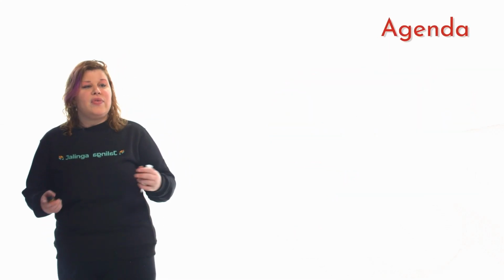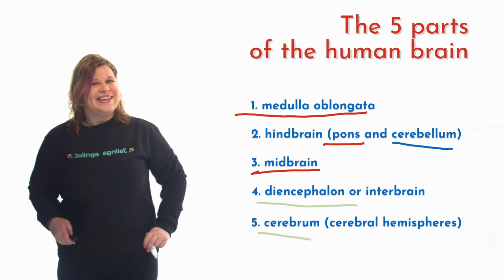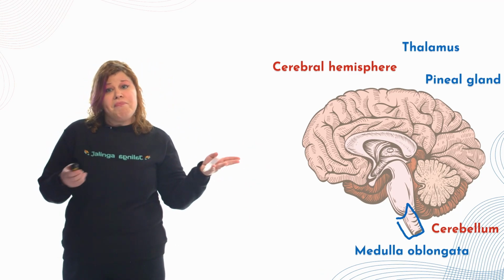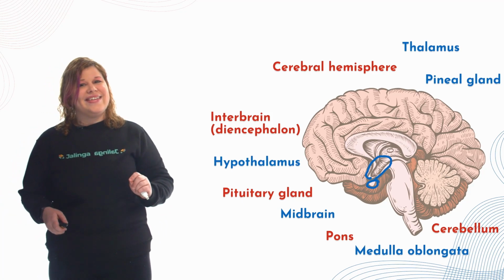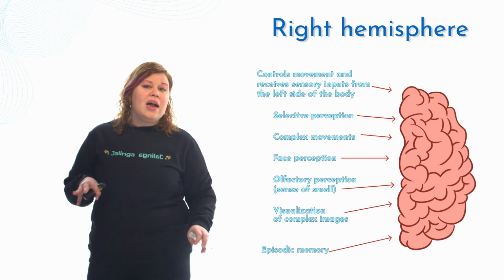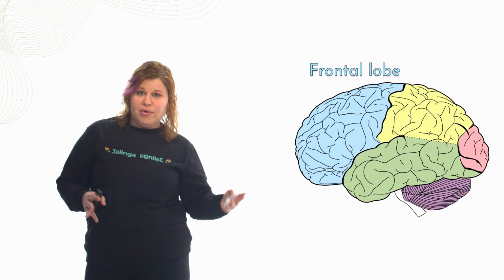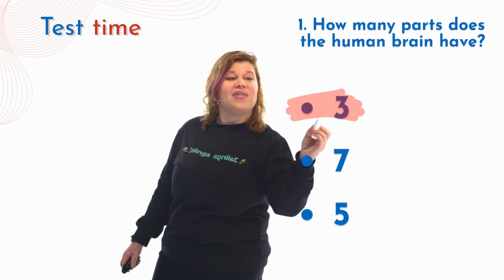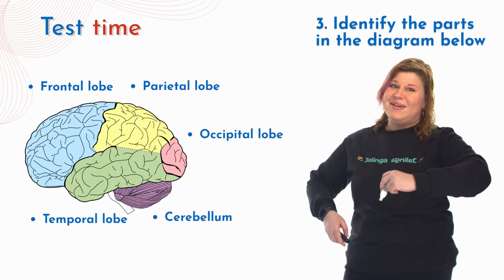Interactive anatomy lesson with Jalinga Studio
Note: The video was created for demonstration purposes only.